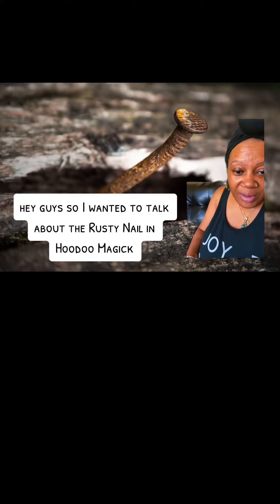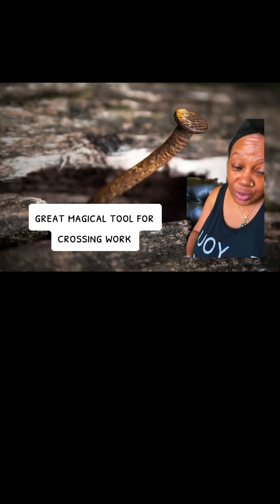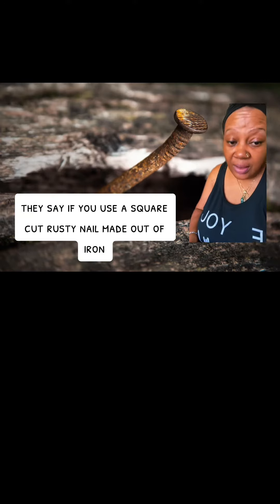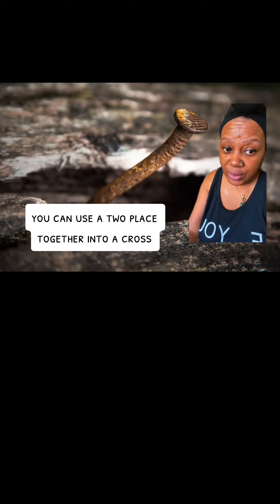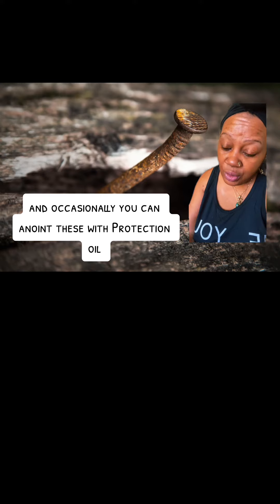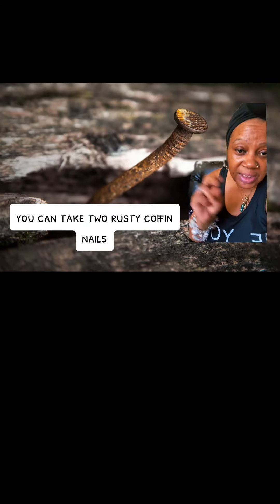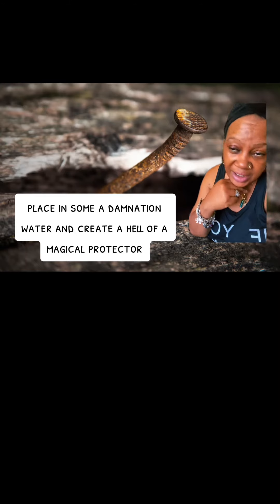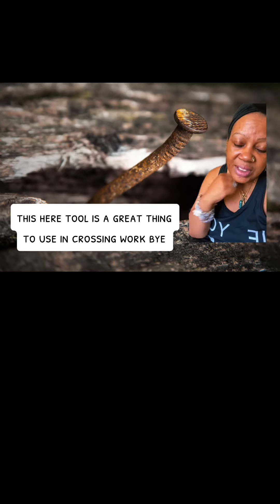RUSTY NAILS IN ROOTWORK AND THE POWER THEY HOLD WHEN WORKED INTO YOUR RITUALS WITH LADY VASORI